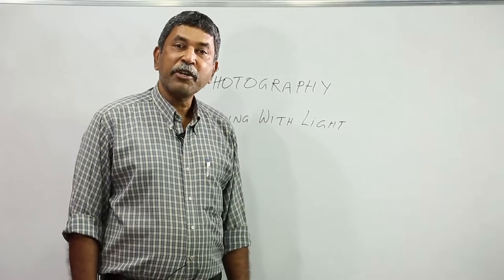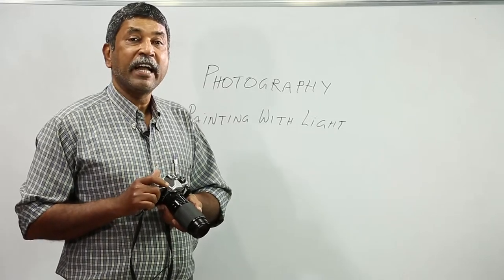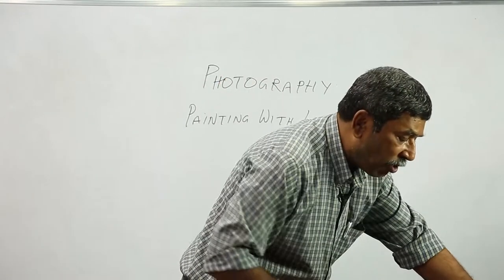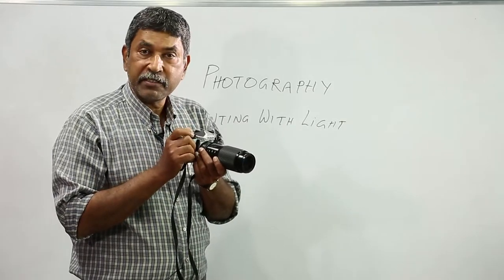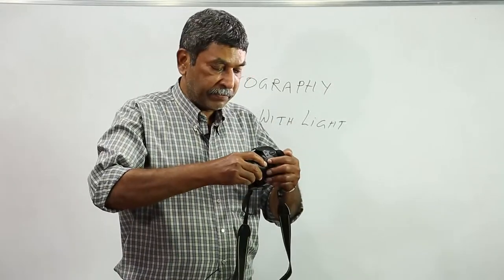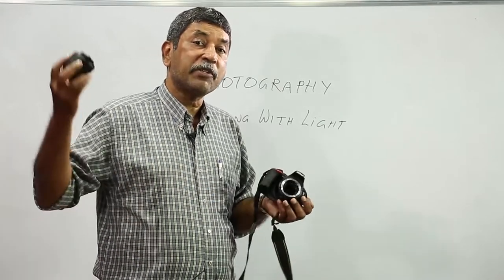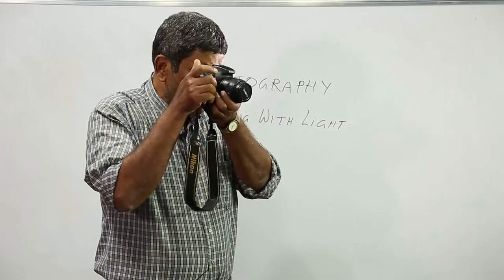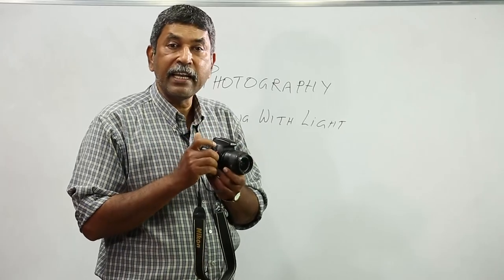Basic Photography - Mr Sujith Panicker DG Vaishnav College